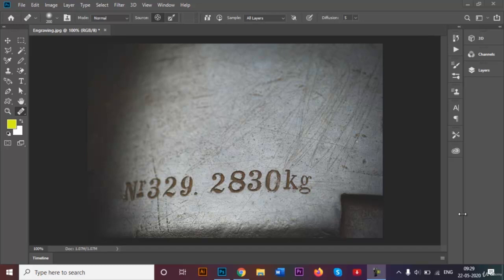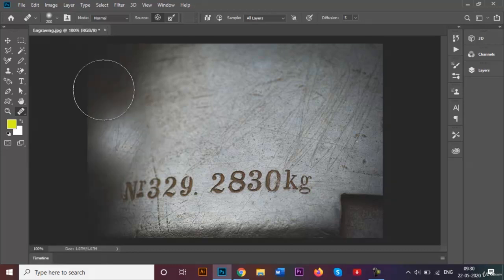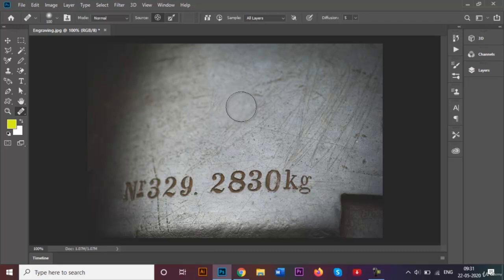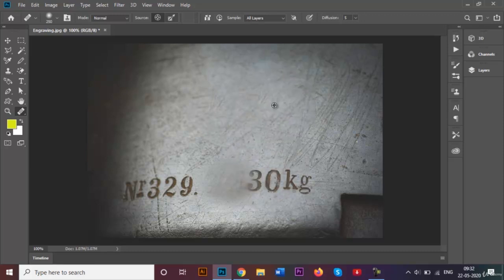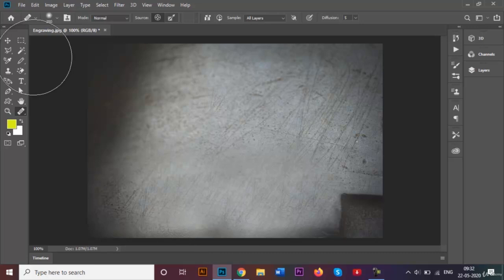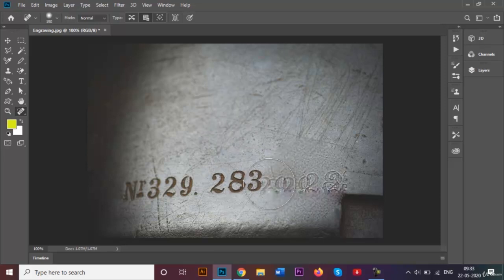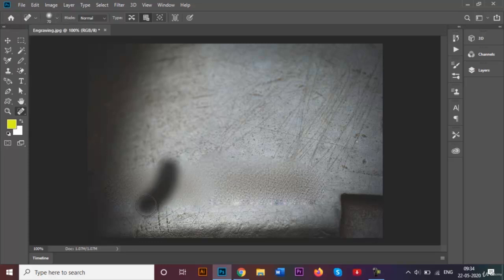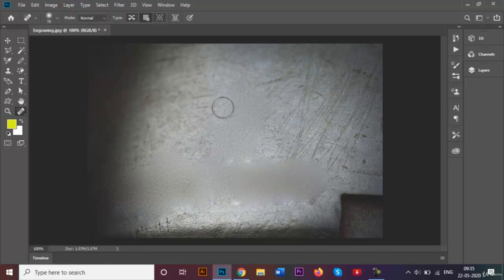11 Spot Healing and Healing Brush